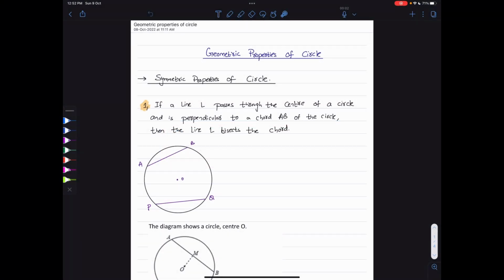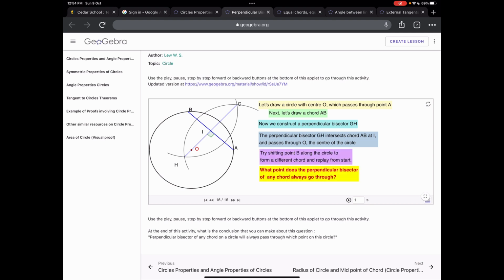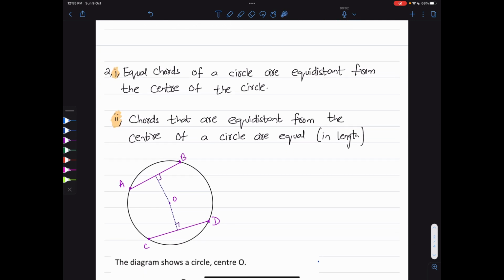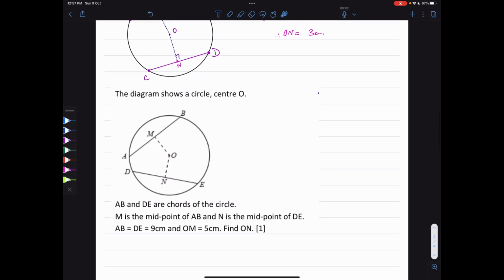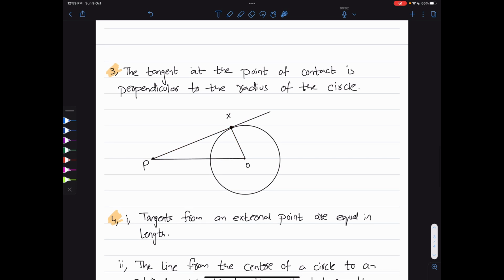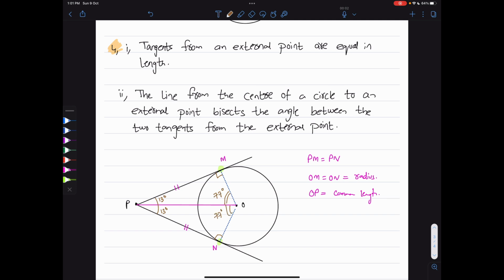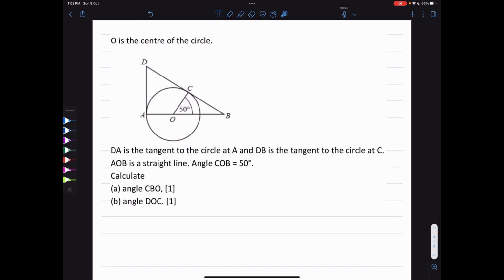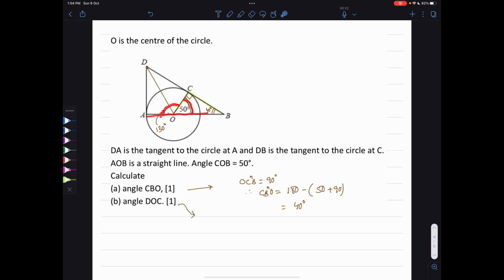O Level Mathematics | Geometric Properties of Circle | Part 1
Welcome to Sir Adam Naviwala's channel. In this exclusive video, Sir Adam Naviwala presents a detailed exploration of the "Geometric Properties of Circle" as part of the O Levels Mathematics syllabus.

This tutorial is crafted to help both students and educators gain a thorough understanding of circle properties, essential theorems, and problem-solving techniques. With step-by-step explanations, expert strategies to approach exam questions confidently, and key insights to avoid common mistakes, Sir Adam ensures that you're well-prepared for your O Levels Math exams.

Share this valuable resource with your classmates, and let's achieve academic excellence together.

For personalized support and guidance in O Levels Math, IGCSE Math, AS Level Math, and Add Math, consider enrolling in our online group or one-on-one classes:

Don't miss out on future tutorials and essential insights.